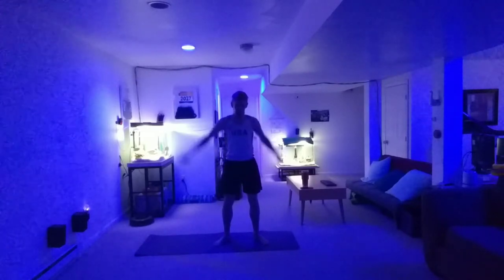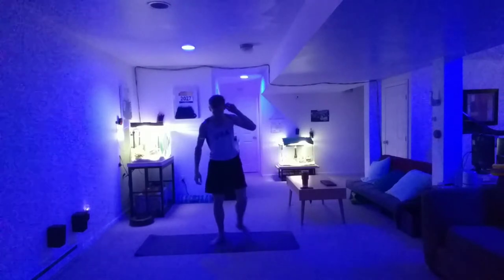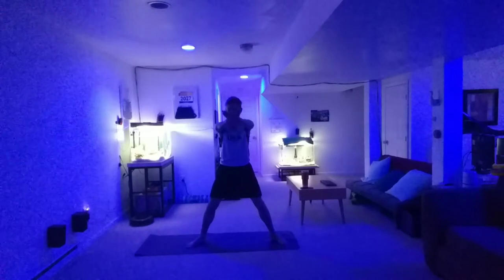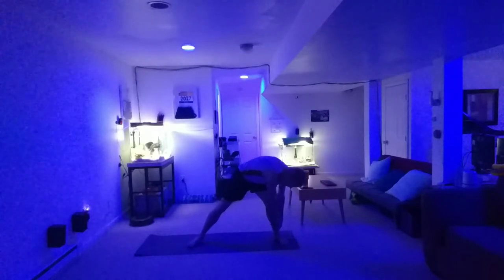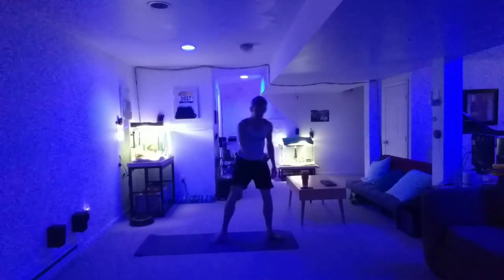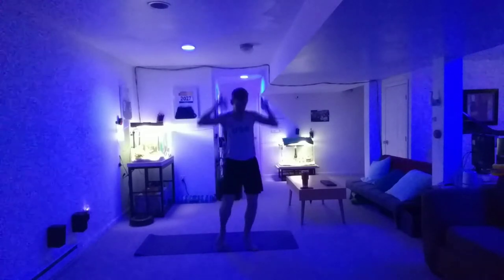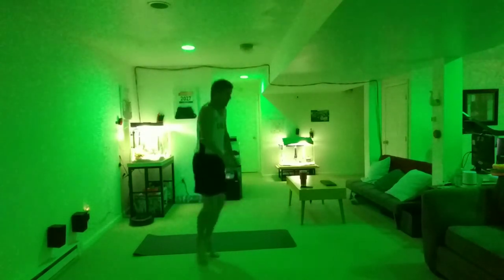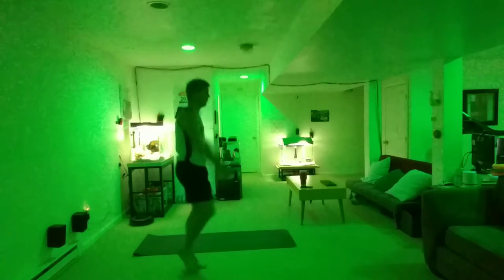HIT 3 x 30 Workout